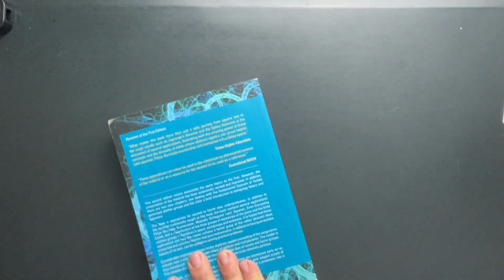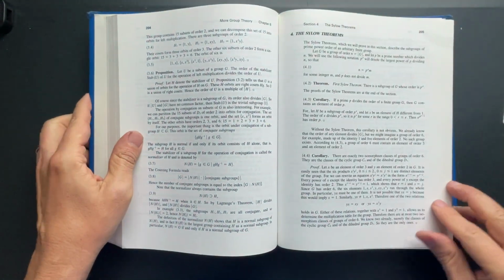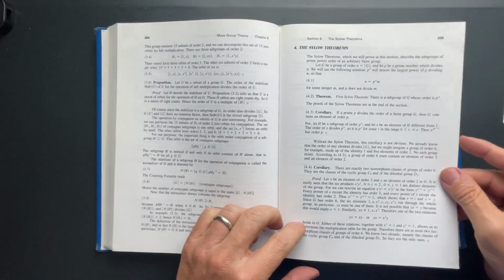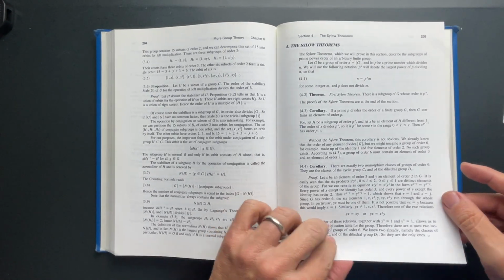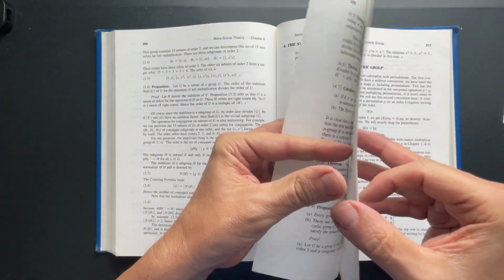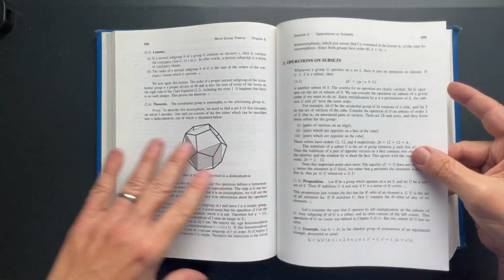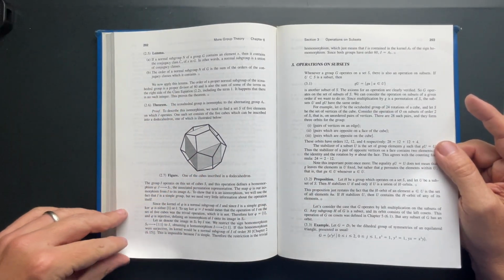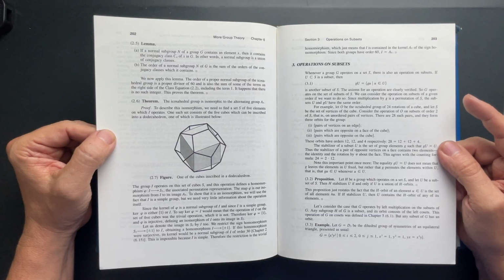Sylow Theorems in Abstract Algebra books